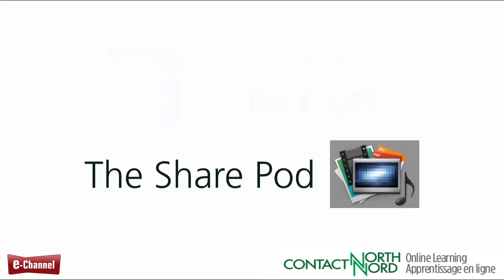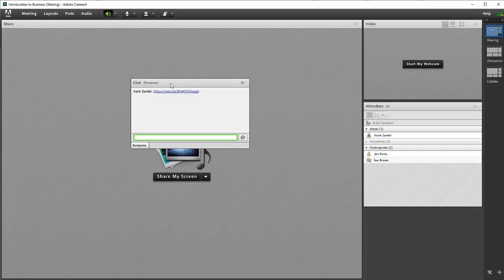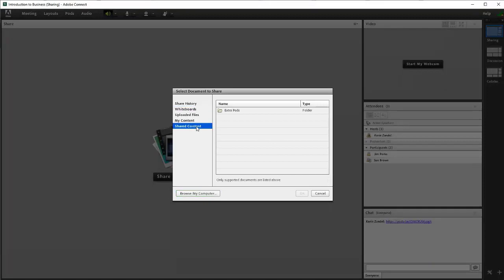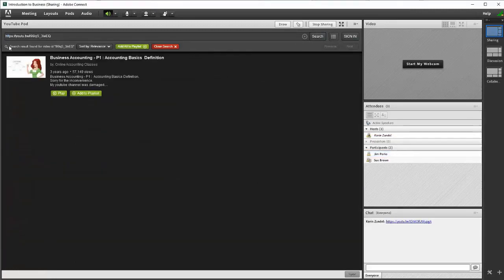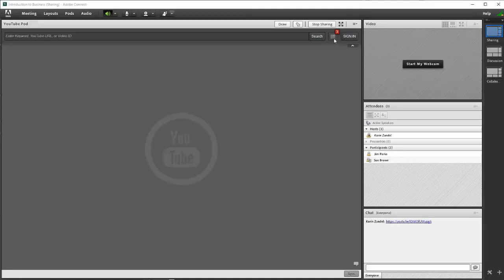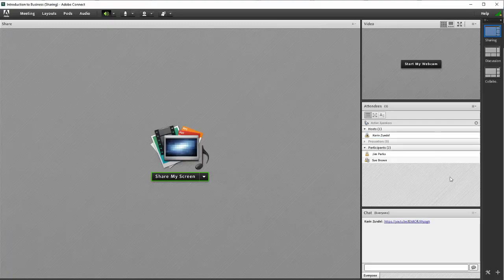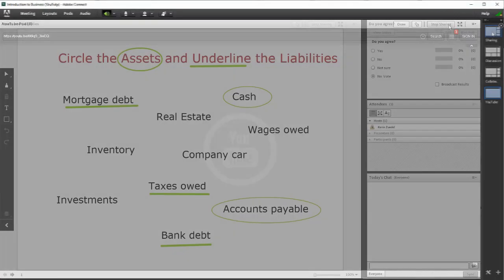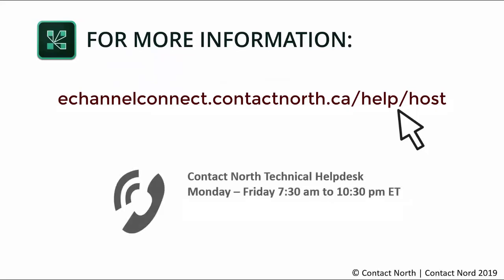Share Pod - Share a YouTube Video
This step by step video, demonstrates how hosts can easily share a YouTube video with their participants using Adobe Connect Meeting's Share Pod.